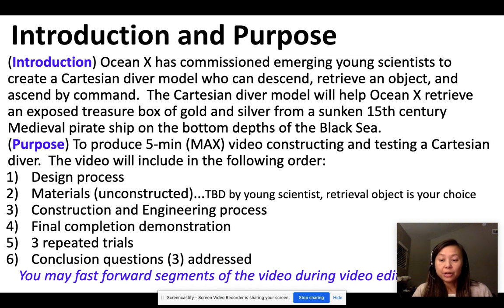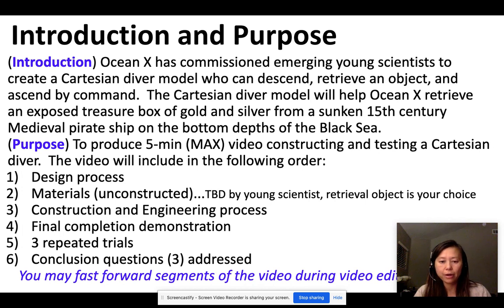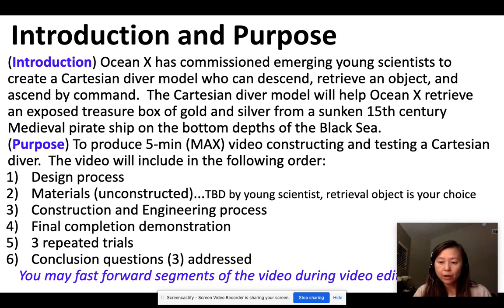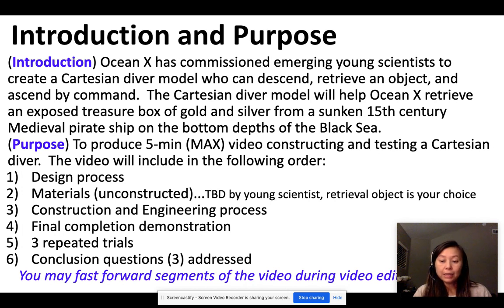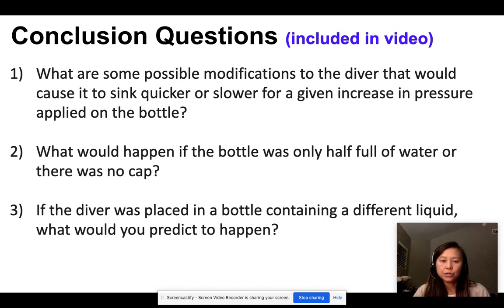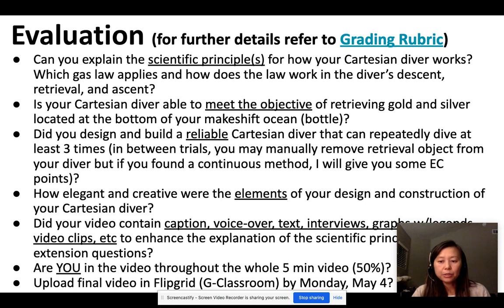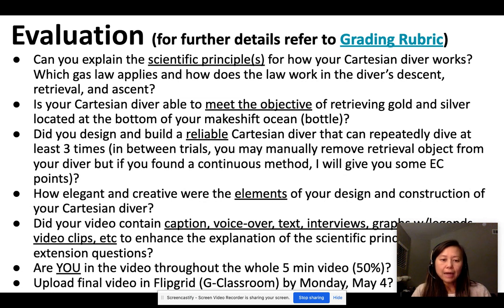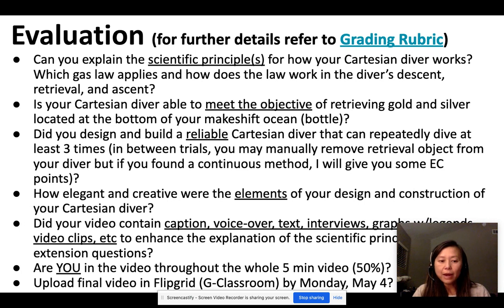Cartesian Diver Video HP